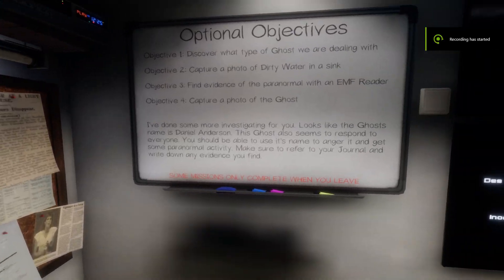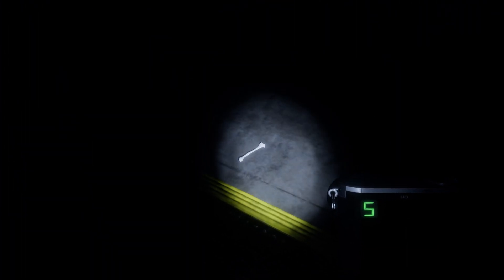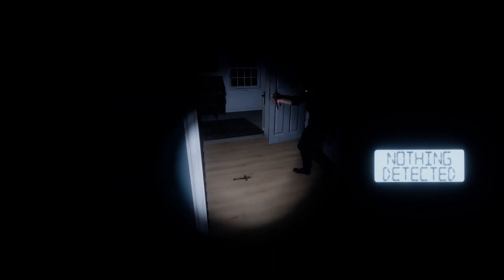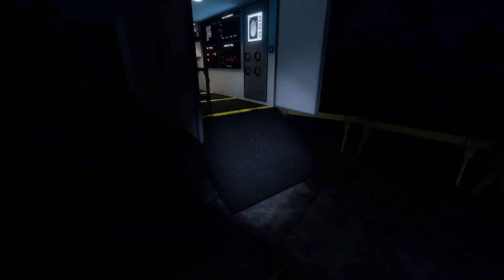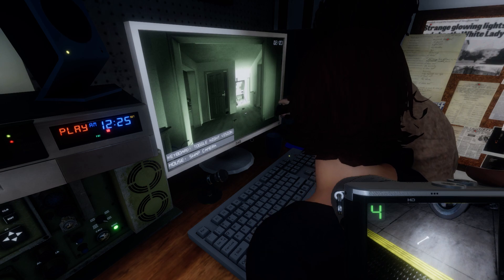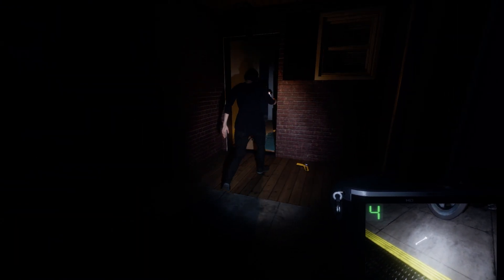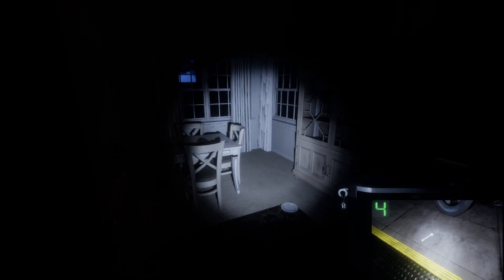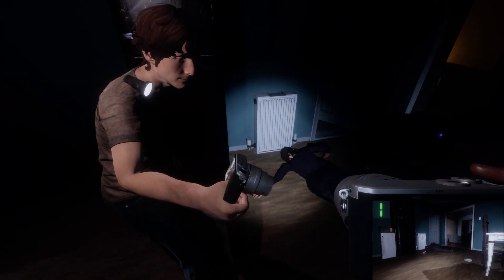Episode 165 Died for that pic woop woop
Playing with Selle and Layla